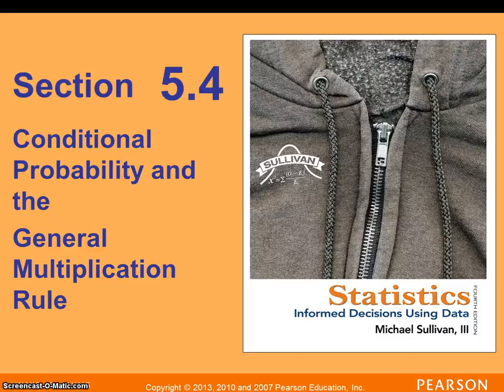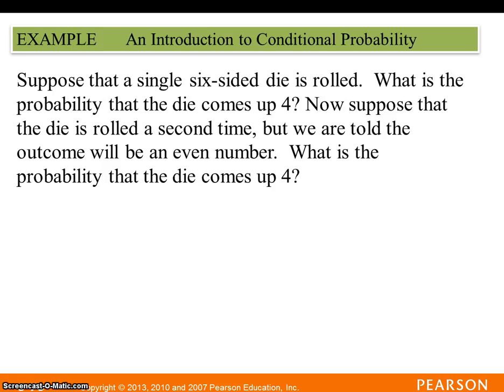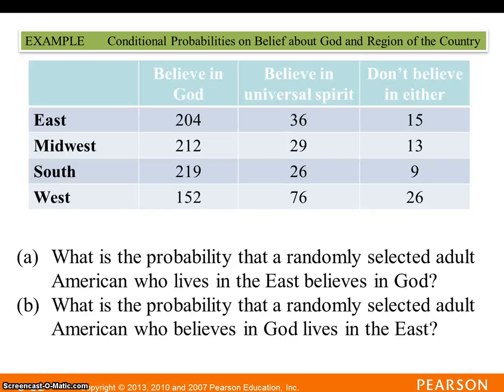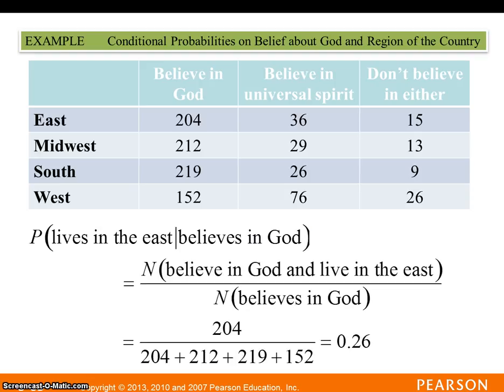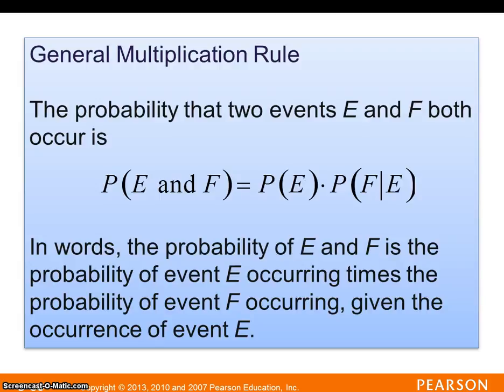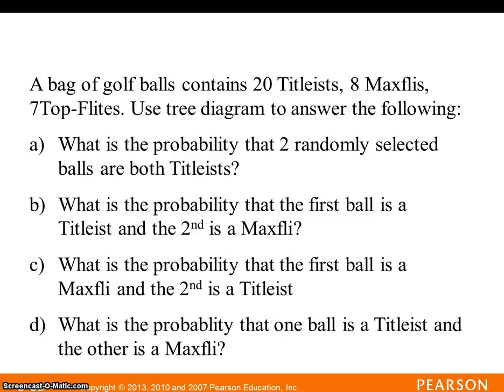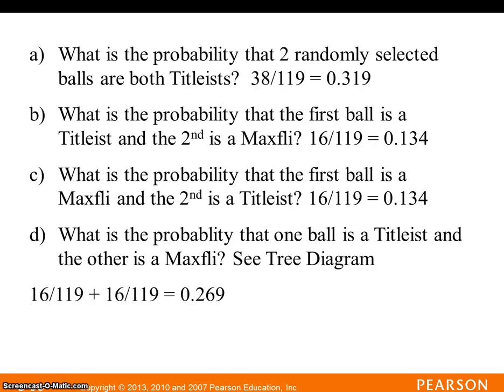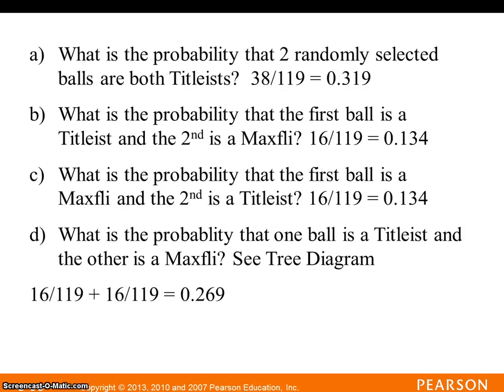BStat 5 4 Conditional Prob Su15